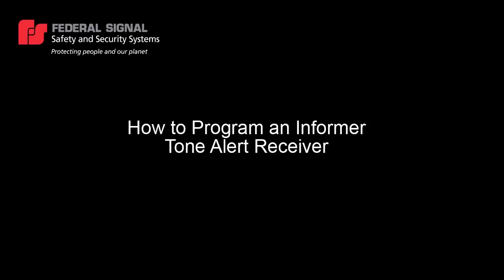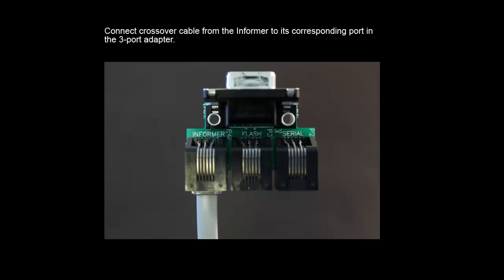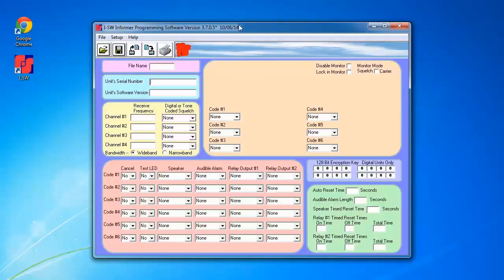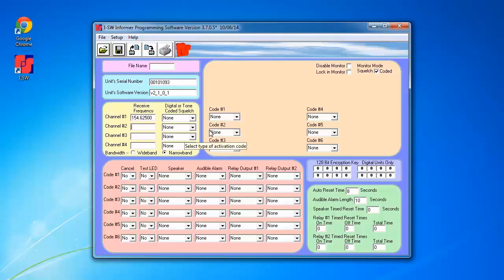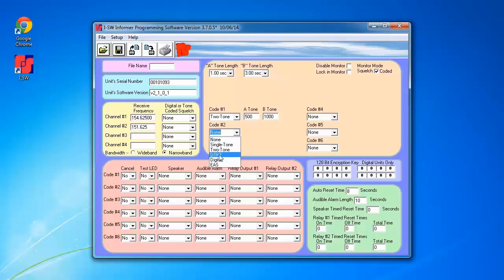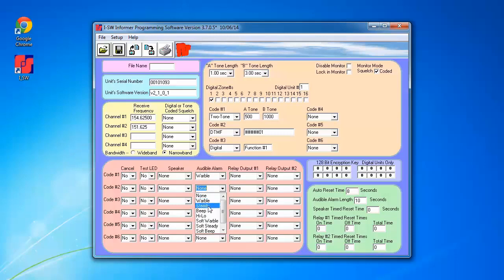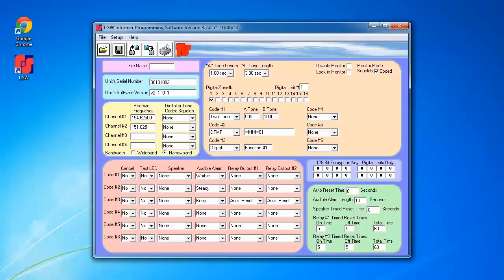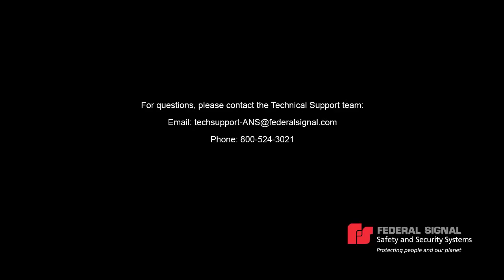How To Program a Federal Signal Informer Tone Alert Receiver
Follow along with technical support expert, Jose Kho, on how to program a Federal Signal Informer. The video offers simple step-by-step instructions.